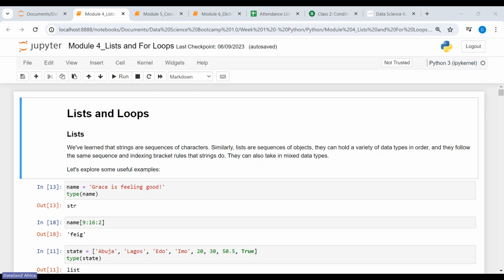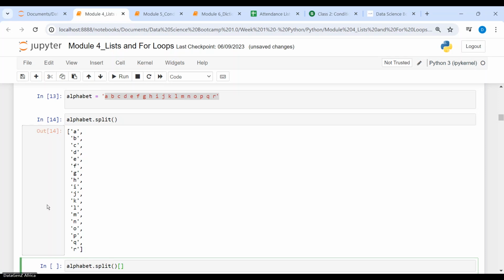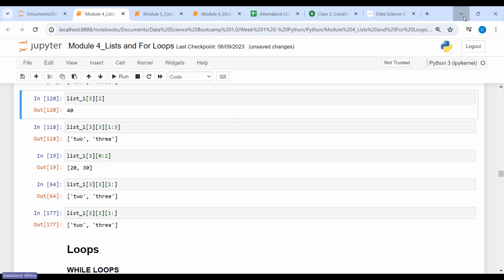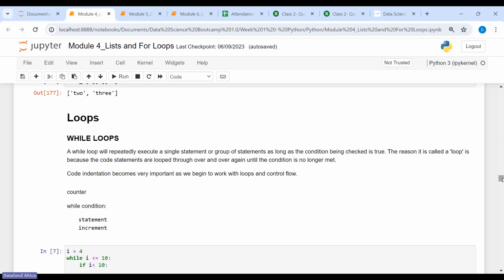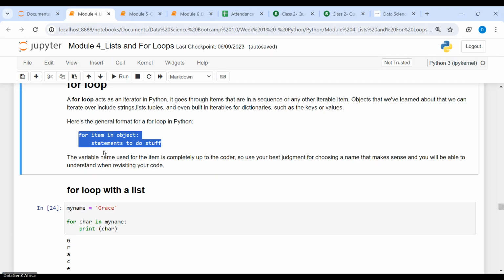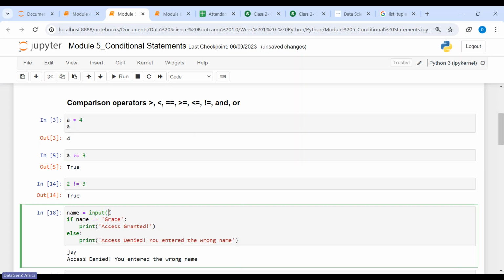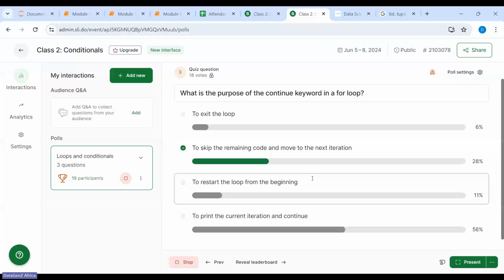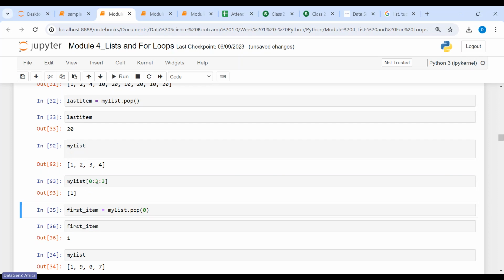Python for Data Science | Lists | Conditionals | For Loops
✅Welcome to the second class of our Python for Data Science series @datagenzafrica Data Science Beginners bootcamp! In this session, we'll build on your foundational knowledge of Python and delve into some essential programming concepts. Here's what we'll explore:

✅Topics Covered:

0:00 Lists in Python
- Understand what lists are and why they are important in datascience.
   - Learn how to create, access, and modify lists.
   - Explore various list methods and operations to manipulate data effectively.

50:42 Conditional Statements
- Get to know the basics of conditionalstatements and how they control the flow of your program.
   - Learn about `if`, `elif`, and `else` statements.
   - Practice writing conditions that allow your programs to make decisions based on different criteria.

1:09:54 For Loops
   - Discover the power of loops in automating repetitive tasks.
   - Understand how `for` loops work in Python.
   - Learn to iterate over lists and other iterable objects.
   - Explore nested loops and how they can be used in complex scenarios.

✅Highlights:
- Step-by-step explanations of lists, conditionals, and loops.

an experienced Data Scientist/ML professional and passionate educator, as she guides you through each module with step-by-step tutorials, hands-on exercises, and real-world examples. Grace's clear explanations and practical approach make learning data science engaging and accessible for everyone.

By the end of this class, you'll have a solid understanding of how to work with lists, implement conditional logic, and use loops to streamline your code. These skills are fundamental for data manipulation and analysis in Python.

Join us and continue your journey towards becoming a proficient data scientist with Python. Happy coding!